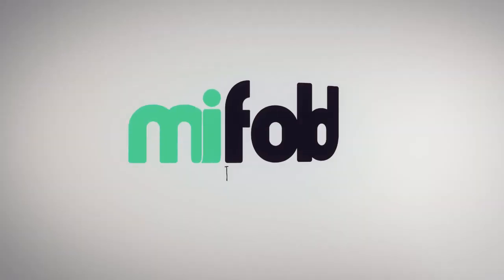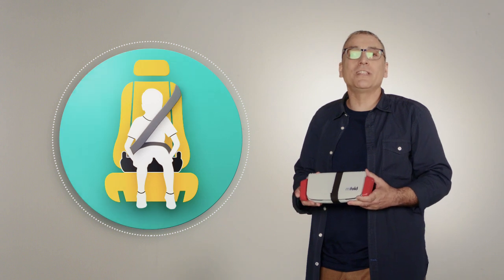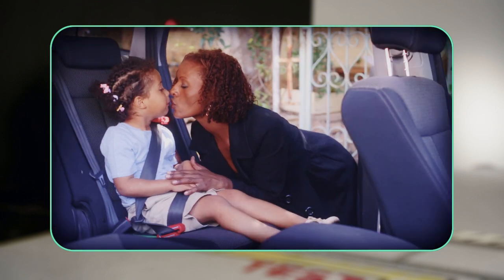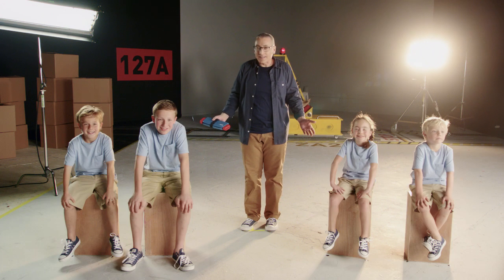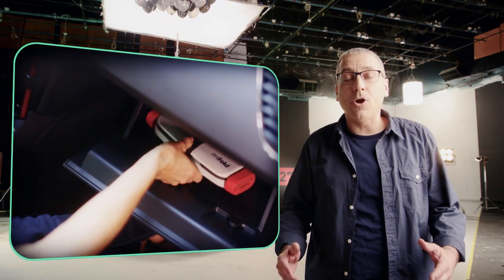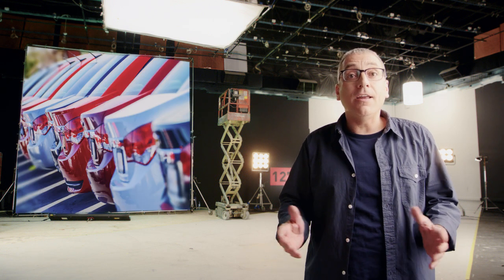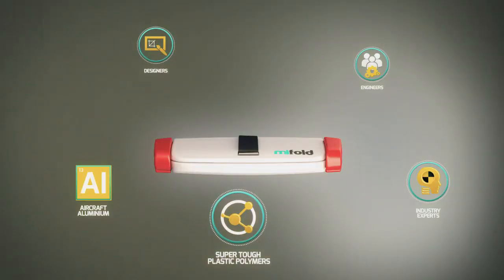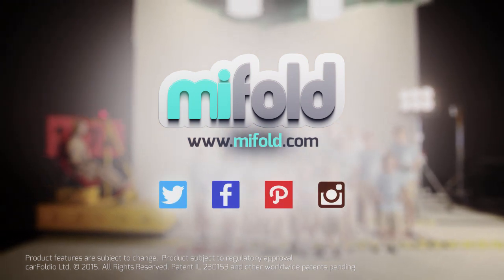mifold - the Grab and Go Booster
mifold - the Grab-and-Go Booster Seat ...

mifold is the most advanced, compact and portable child car safety seat in the world. It’s more than 10x smaller than a regular booster and it’s just as safe.

How’s that possible? Well, a regular booster lifts a child to be in the position of an adult. mifold does the exact opposite … instead of lifting the child up, it holds the seatbelt down … it’s that simple. mifold is engineered to protect children from the age of 4 all the way up to 12.

The patented design takes the seat belt off the stomach and the neck, making it comfortable, safe and easy to use. Carloads of kids and parents already tried and they love it.

Why mifold? … Carpooling … parents have boosters for their own kids, but not for the extras that come along. mifold is so small, kids can keep one in the school bag. Grandparents … you need to juggle bulky booster seats from car to car, mifold is so compact you can store on almost anywhere: glove compartment, door pocket, seat back, etc. Taxi … they never have booster seats, and that’s not safe! Rental cars, you probably pay an additional $40 a week, to rent the booster; that’s more than mifold costs and mifold isn’t covered in another kids dinner … or worse! And mifold is easy to keep clean, you can even put it in a dishwasher.

So I thought, if I could design a booster that was mighty small and mighty strong, one that kids could take with them everywhere, then they could always be safe no matter whose car they’re in.

Using super tough plastic polymers and aircraft grade aluminum, top designers, engineers and industry experts together have created mifold - now we are ready to Grab-and-Go!

When inventor, Jon Sumroy's kids were little, he often found that they didn't always have the right booster seat.  He thought that if he could make a booster that was mighty small and mighty strong, one that could easily be taken with you everywhere, then children could always be safe no matter whose car they’re in.  Jon invented mifold ...